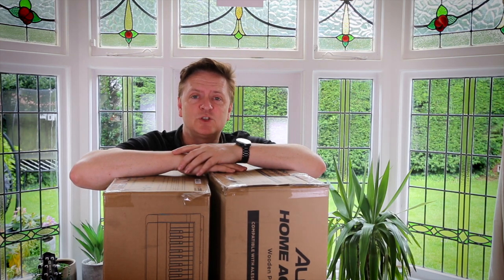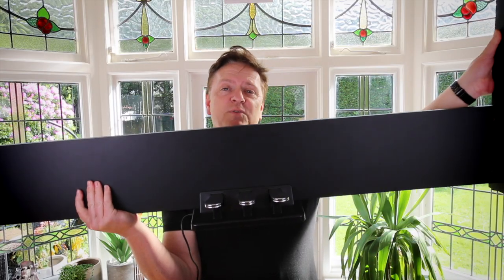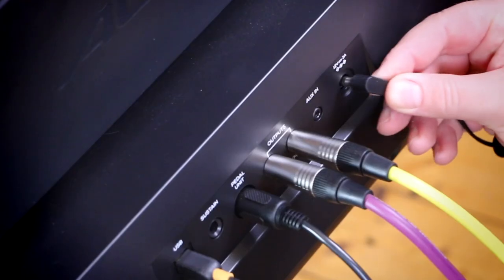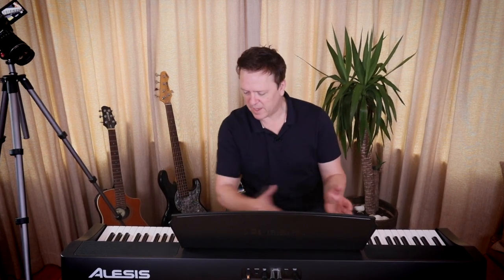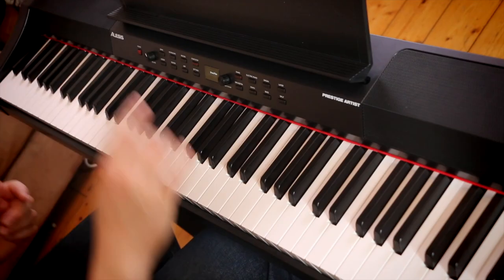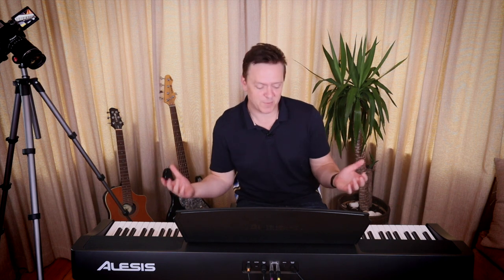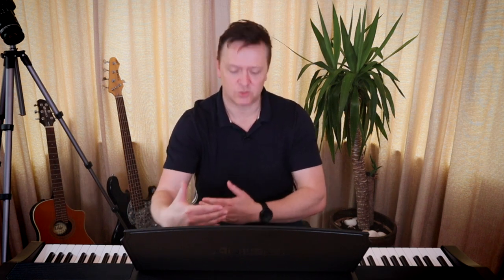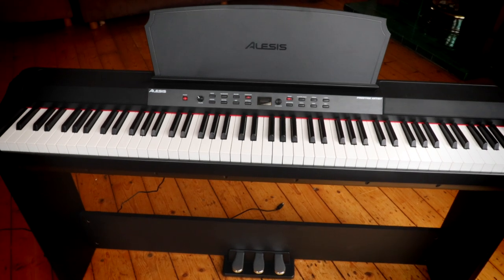Why you should check out the Alesis Prestige Digital Piano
The Alesis Prestige Digital Piano is a fabulous package. It's got a lovely action, looks classy, its nice and neat, lightweight with an impressive sound.

This one's staying here!

0:00 intro
1:36 Simple to put together
3:10 A great action - especially considering the price
8:05 It's got 3 pedals - just like a concert grand!
10:07 Overall first impressions